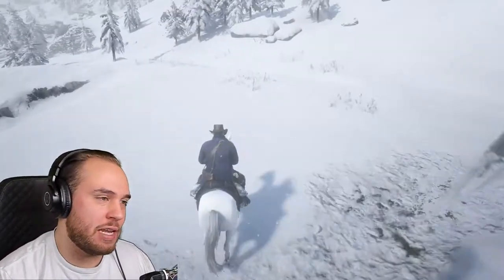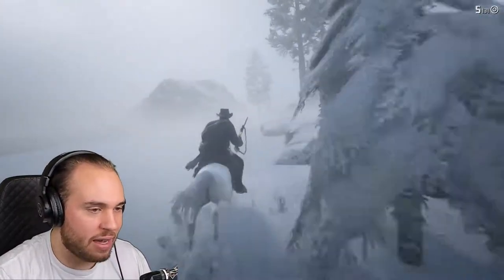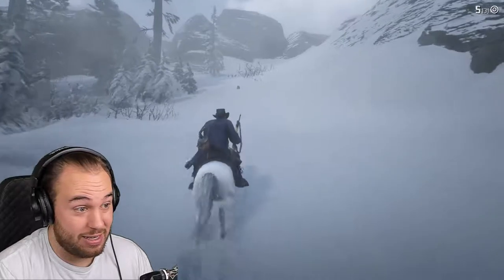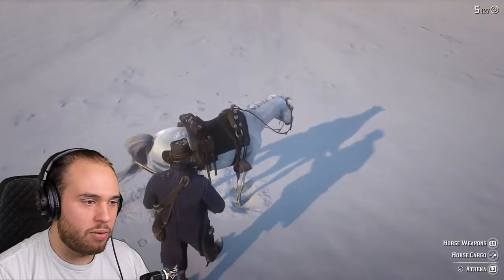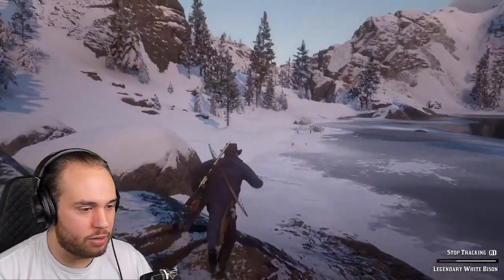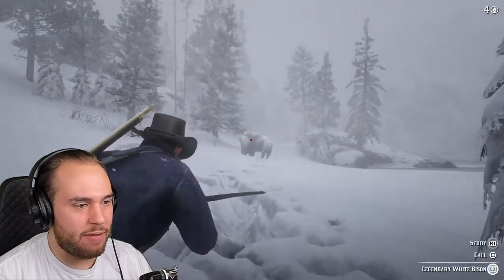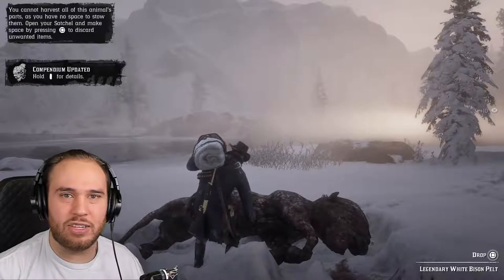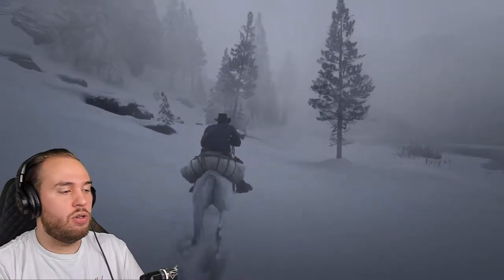THIS HIDDEN LEGENDARY ANIMAL DROPS A SECRET ITEM In Red Dead Redemption 2!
This is a guide on how to find the legendary white bison in RDR2. It can take some time to find the legendary animal, but once you do you can use the pelt to create a secret rare item!

Keep in mind that you don't have to worry about ruining legendary pelts with shots because they do not get damaged!